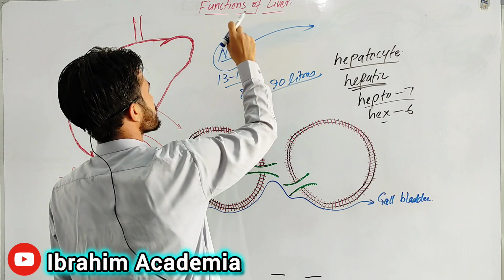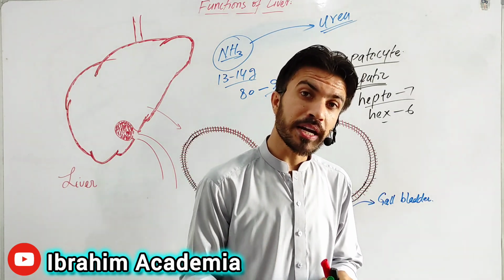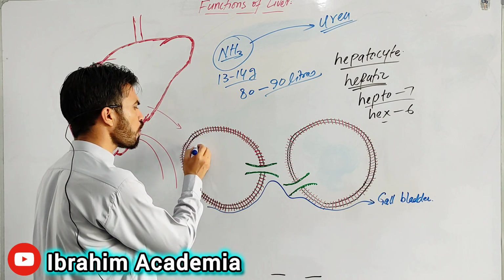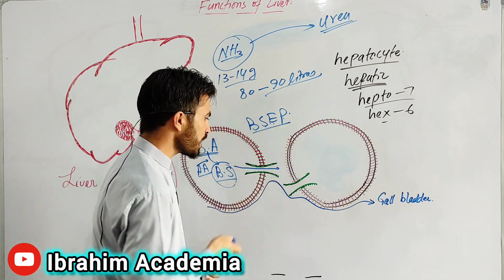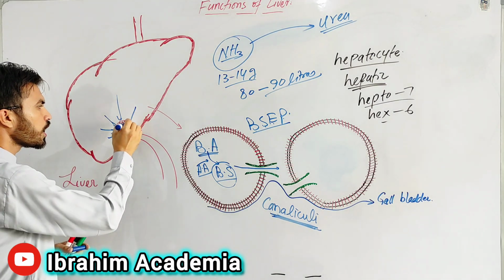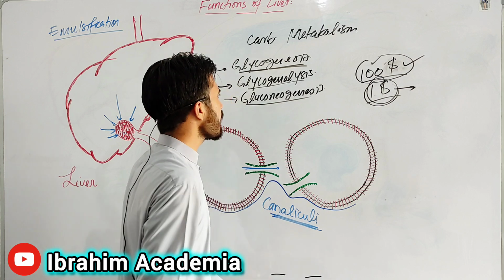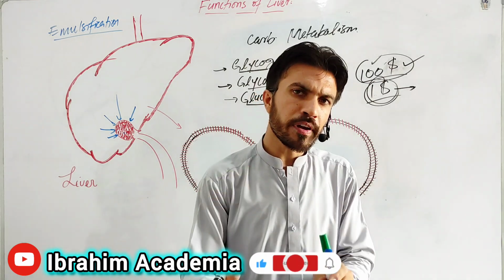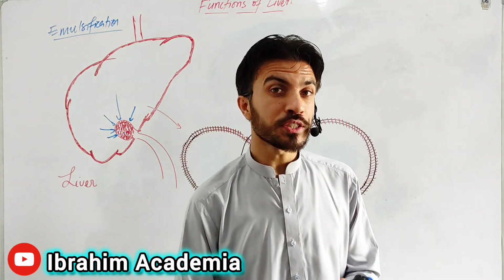Liver Physiology Explained | Key Functions of the Liver – Part 1 | Ibrahim Academia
Welcome to Ibrahim Academia, where science becomes clear and accessible.

In this video, we begin exploring the physiology of the liver — one of the most vital and multitasking organs in the human body.
This is Part 1 of the lecture series on Liver Functions, where we’ll cover key functions like:

🔸 Metabolism
🔸 Detoxification
🔸 Nutrient storage
🔸 Plasma protein synthesis
…and more.

🧠 Topic: Physiology of Liver (Functions – Part 1)
🎙️ Speaker: Ibrahim – Molecular Biologist